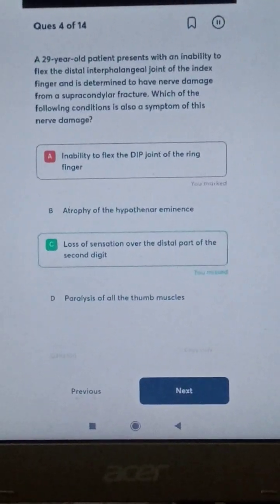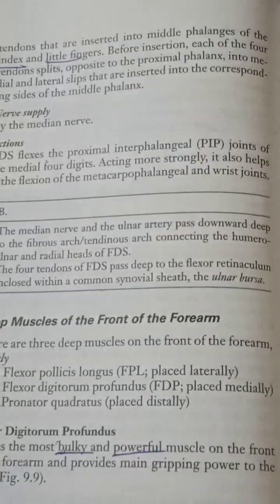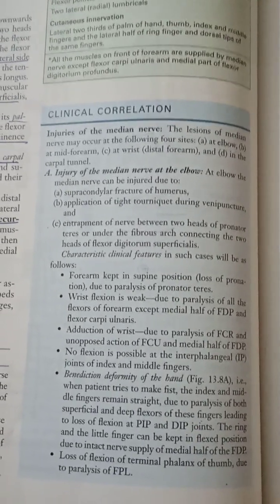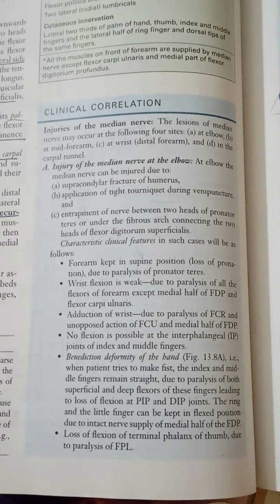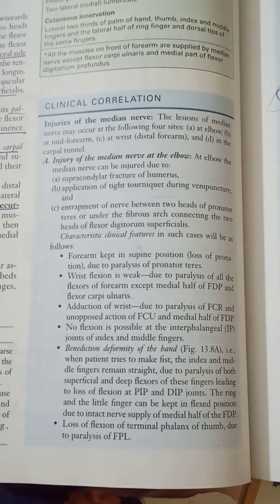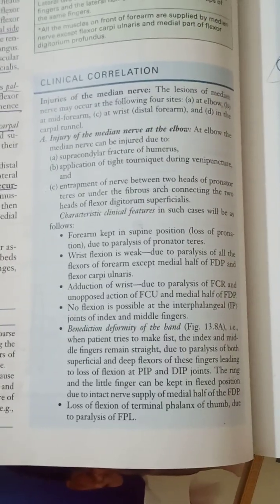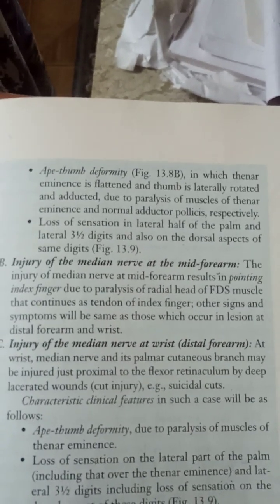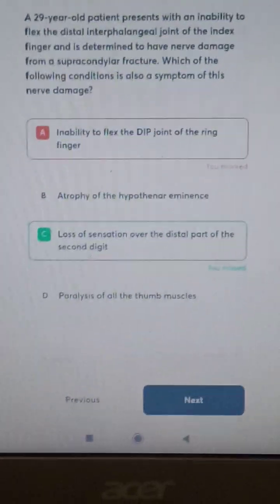CARPAL BONES MCQ..ANATOMY..SUBSCRIBE FOR MORE UPDATES